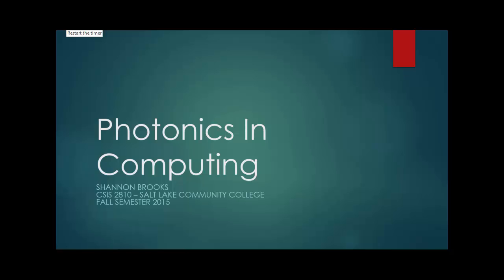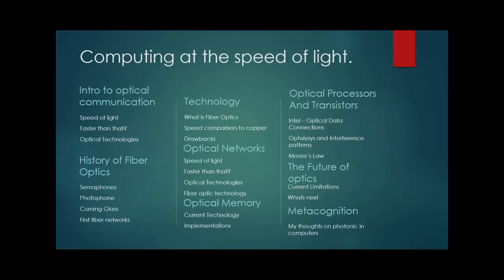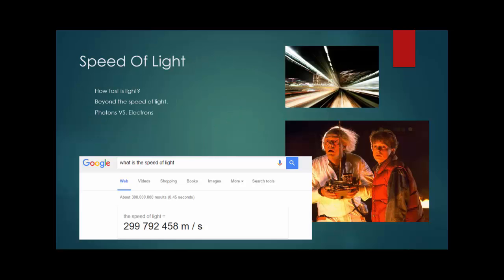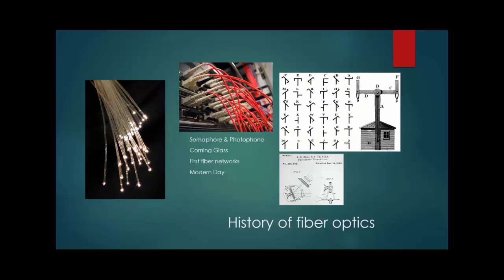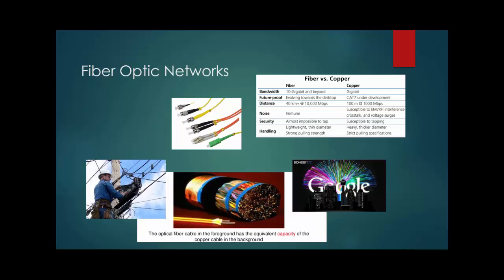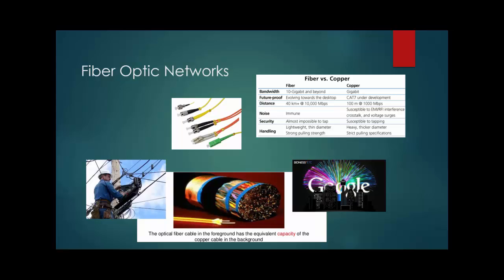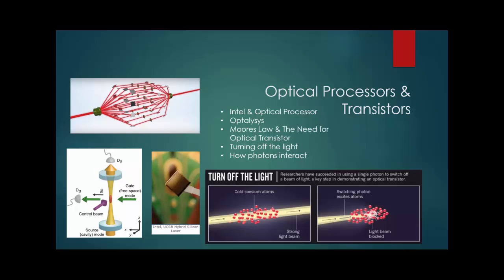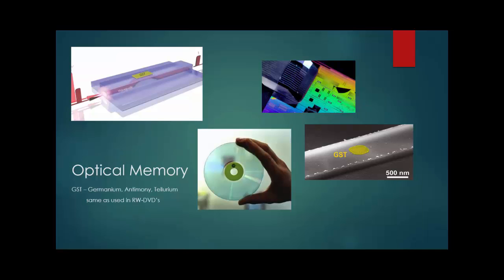Photonics in computing